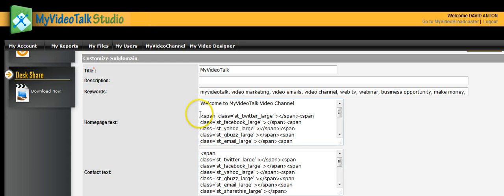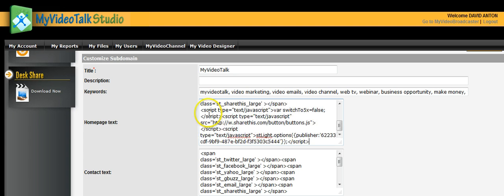How to Add HTML Code in Your MyVideoTalk Video Channel